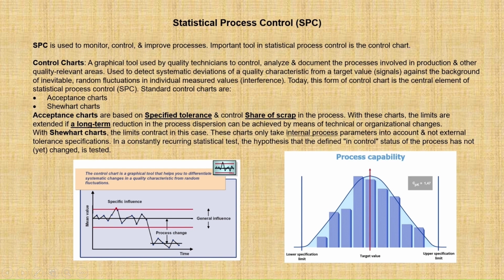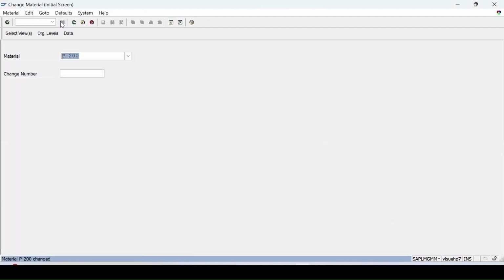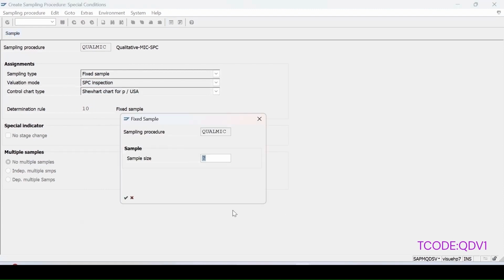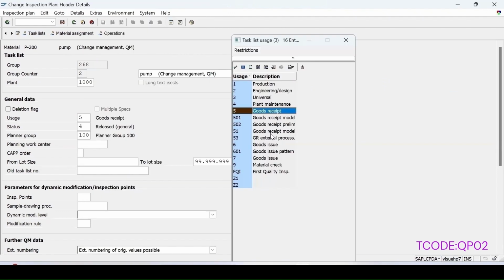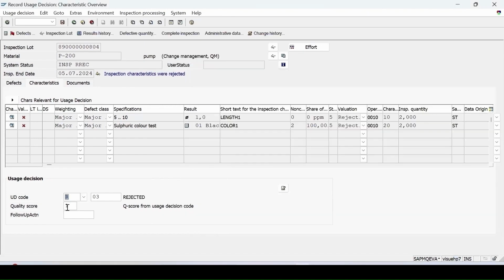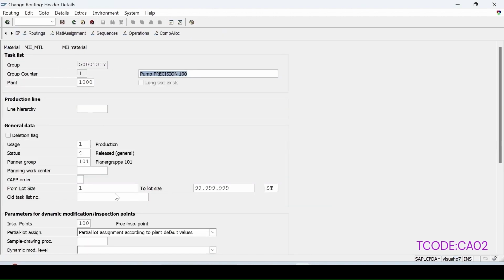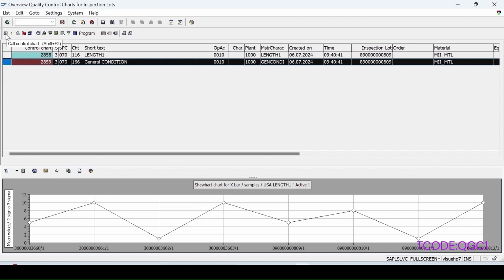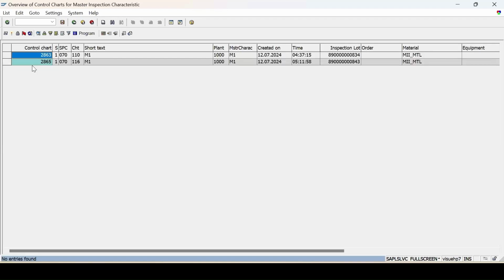Statistical Process Control - SPC | Control Chart Creation | QGC1, QGC3 | SAP Quality Management QM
0:10 SPC: Statistical Process Control
3:56 Prerequisite for Control Chart Creation
14:07 Flow of Control Chart Creation for manual Lot (89)
24:25 Flow of Control Chart Creation for In-process Lot(03)
28:00 Control Chart in Result Recording Screen
33:00 SPC Configuration